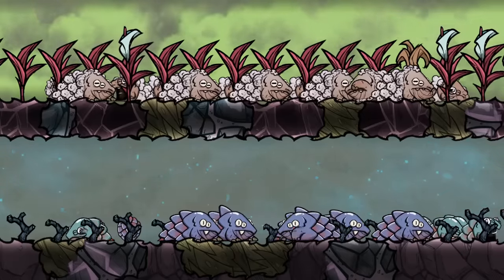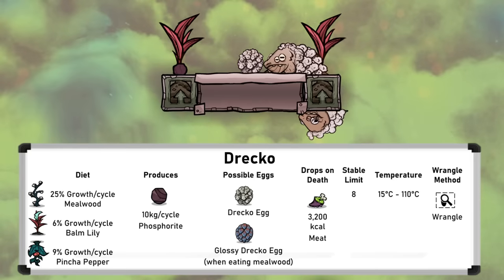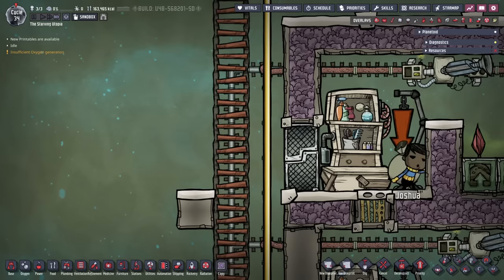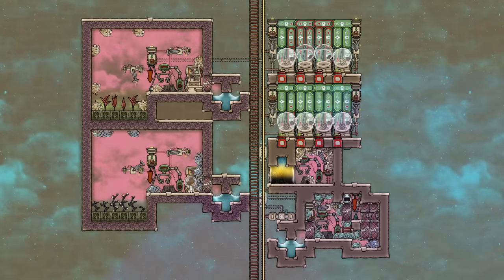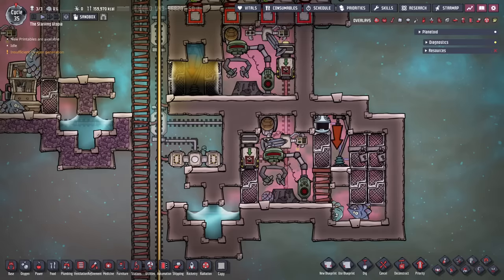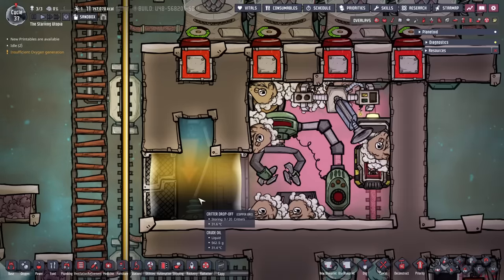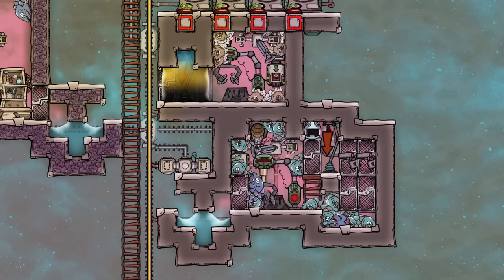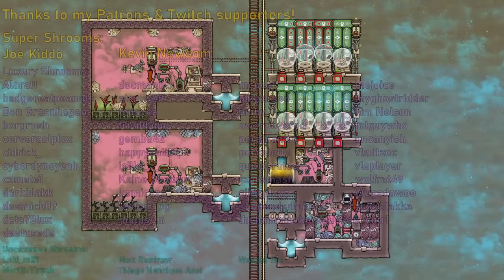Oxygen Not Included - Critter Tutorial Bites - Dreckos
This tutorial bite for Oxygen Not Included looks at the useful Drecko and Glossy Drecko. I cover how to ranch them for their very useful reed fiber and plastic.

0:00 - Intro
0:23 - Dreckos around the map
0:31 - Drecko Morphs
0:52 - The Drecko
1:57 - The Glossy Drecko
2:20 - Drecko ranching
5:20 - Overflow design 1 - Critter Dropper
6:03 - Overflow design 2 - Partially submerged drop-off
6:39 - Solid shipping in the overflow areas
7:05 - Drecko ranches one take reference
7:10 - Sustainability and Outputs
8:24 - Outro